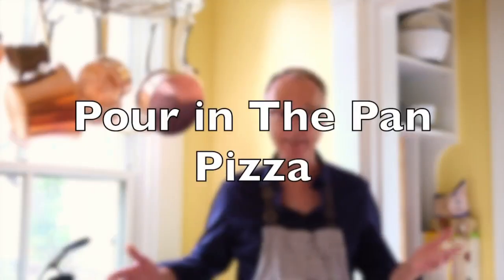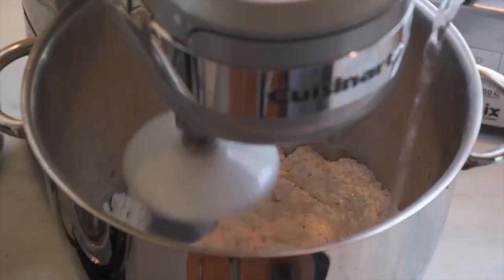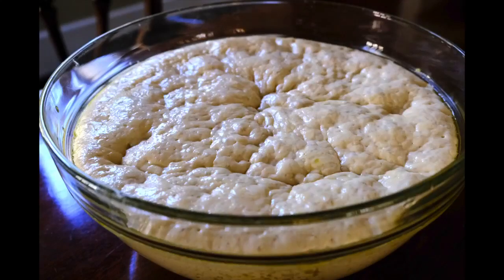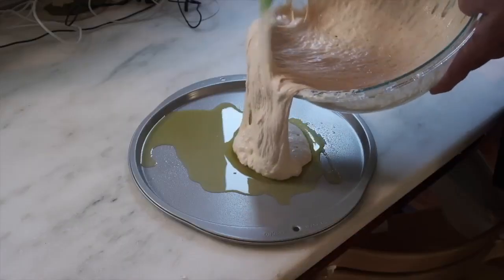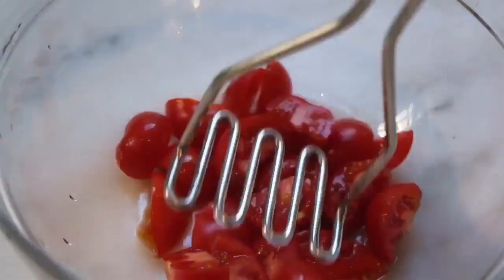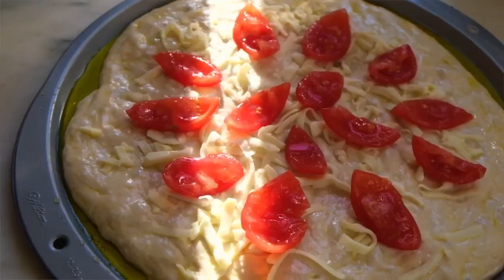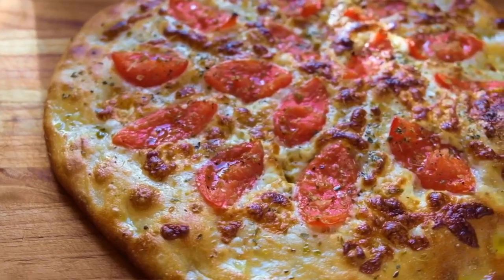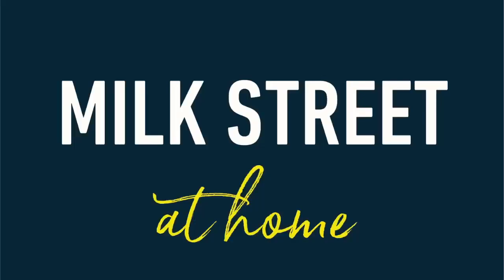Pour-In-The-Pan Pizza | Milk Street at Home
Rolling out pizza dough can cause it to toughen up. It’s better to stretch it out with your hands (or toss it in the air!). But Christopher Kimball found a solution for homemade pizza that avoids all the stretching: Pour-in-the-Pan Pizza, using a wet, easy-to-stretch focaccia dough recipe as the inspiration. The result? One of the best pizzas he’s ever had—at home or at a restaurant.